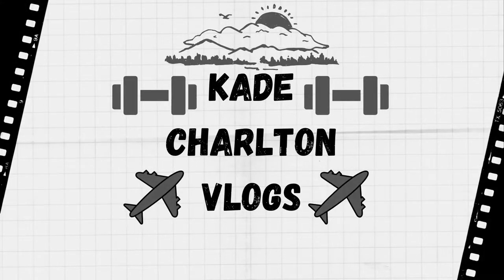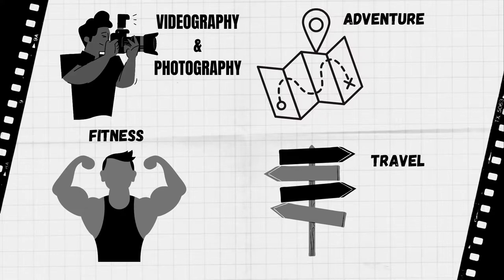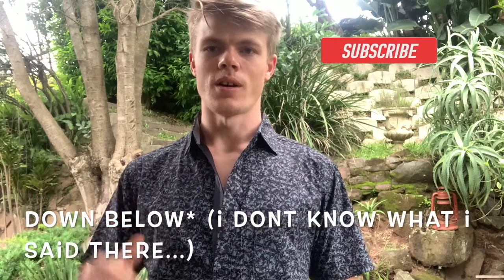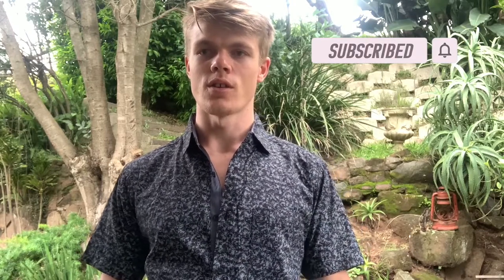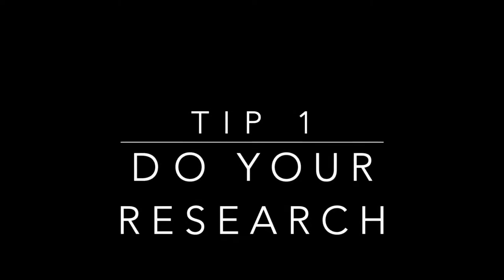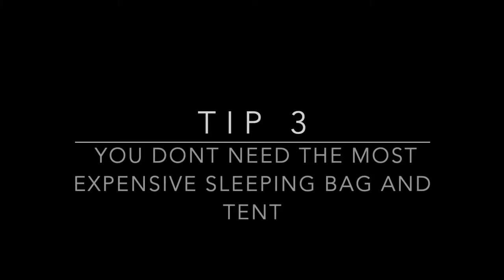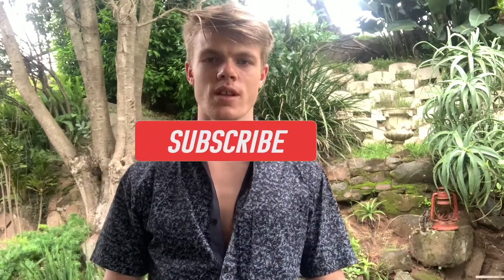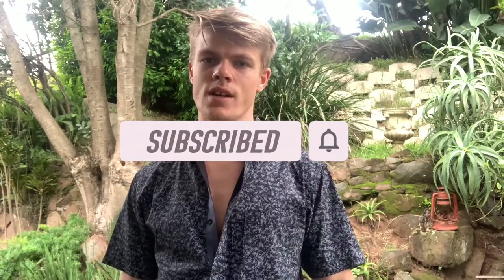HOW TO BIKEPACK ON A BUDGET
Hey guys , lots of people on social media asked for this so here it is.

If you are reading this , you will be the first to know that I'm doing a cash giveaway when I hit a thousand subscribers so subscribe to keep up to date with more info !!!